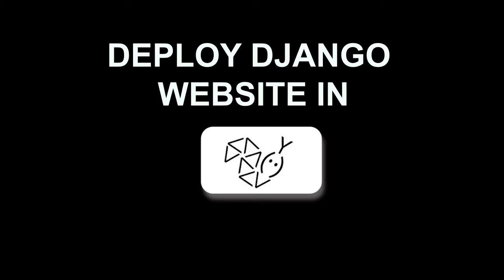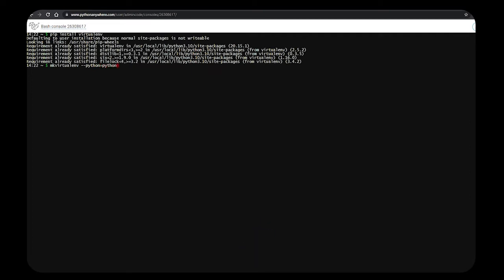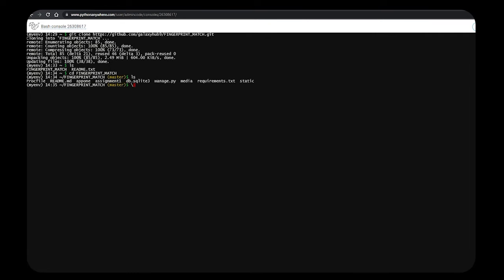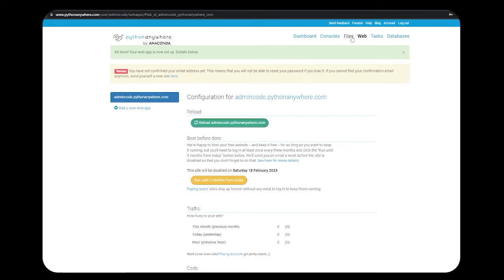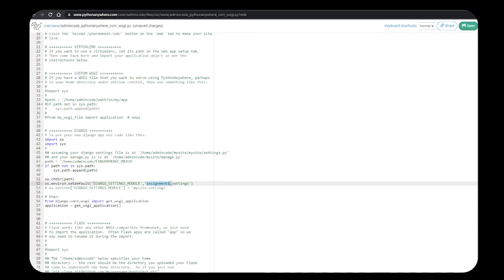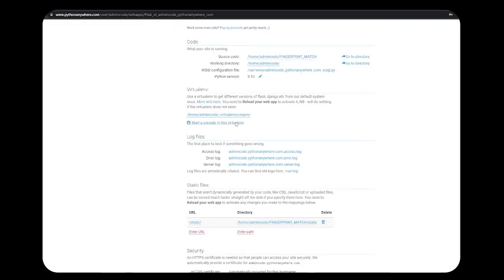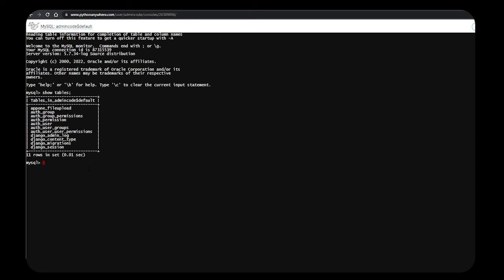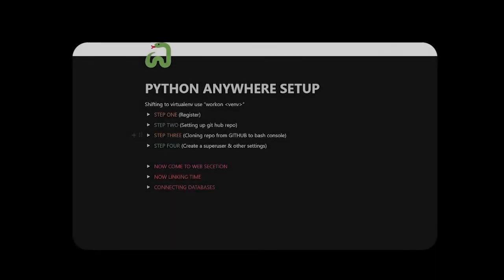DEPLOY DJANGO PROJECT & CONNECT DATABASE IN PYTHON ANYWHERE| FREE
This video is all about deploying Django projects and also making database connection using python anywhere.
In python anywhere you can create a beginner account for free or else you can buy the paid plans for customization.
For any Queries you can  put them in comment section.